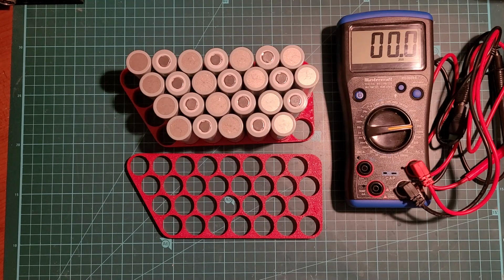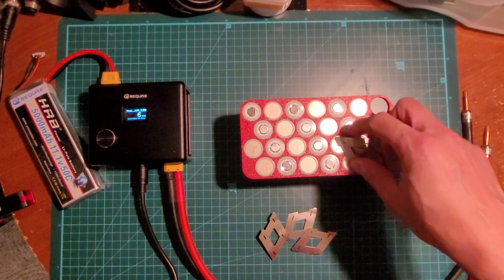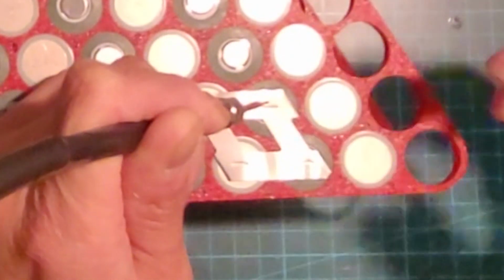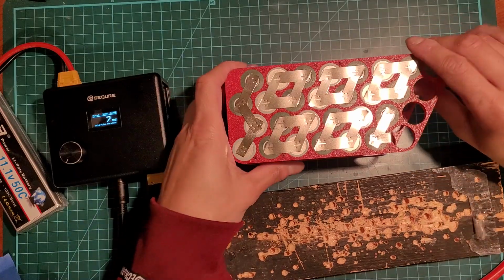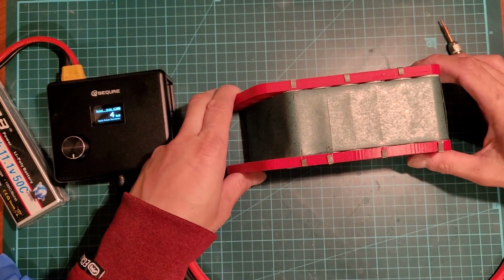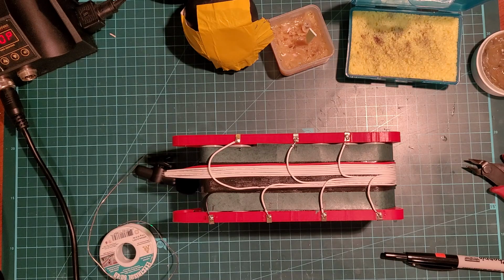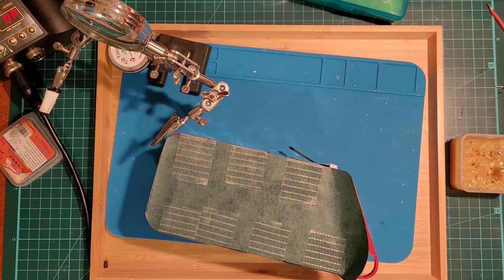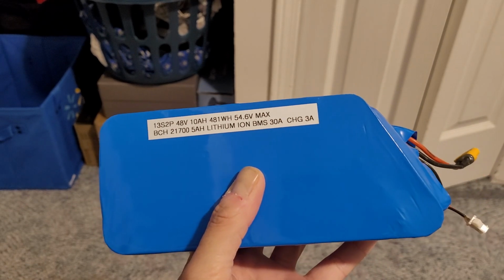Jetson Bolt Pro Ebike Custom 48v Battery Pack Build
Documenting my build of this custom Jetson Bolt Pro 48v ebike battery. Frame is from Joe printed in PETG red filament on my Ender 3 v2 3d printer. Using SLNY Batteryhookup 21700 5ah cells in a 13s2p configuration to be used inside a Jetson or externally in a battery extender configuration.You need to do the arduino hack on the controller before you can use this battery or see any improvement in speed. This is with the stock Jetson controller which is rated for 36v but can handle 48 and possibly 52v according to some other Jetson users. If you don't understand or know the risks of dealing with lithium batteries or controllers in ebikes, don't build one and seek the help of a professional. This will void your warranty but this is generally not an issue as most Jetson Bolt Pros are several years old by now. I haven't seen if they are still selling this model at costco or anywhere else. Still a solid bike worth keeping for many years with a good amount of modification knowledge base on the internet.  I prefer mine to be discreet and stock looking as to maintain the original purpose of the bolt pro, a small, compact, speedy and fun ebike. If you go too large or too powerful, it becomes something else entirely and does not fit in the same category as before.